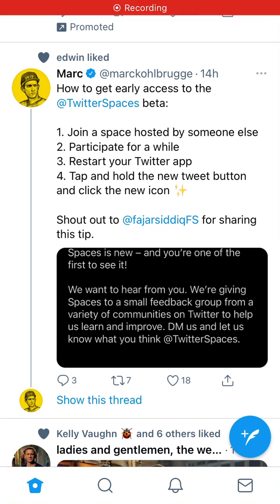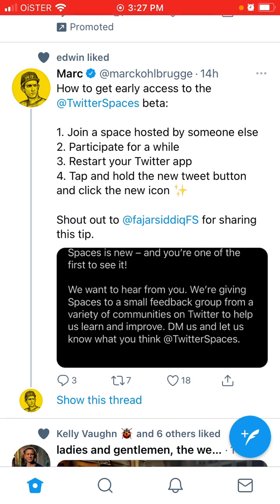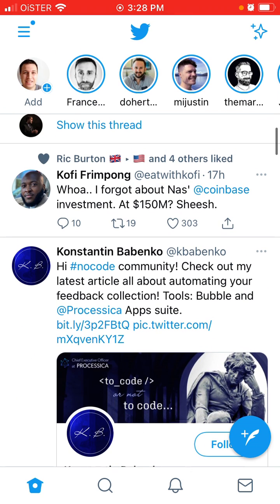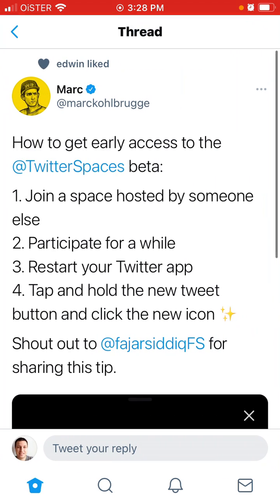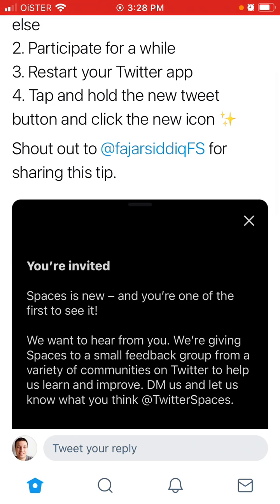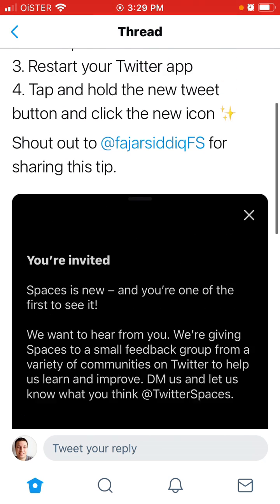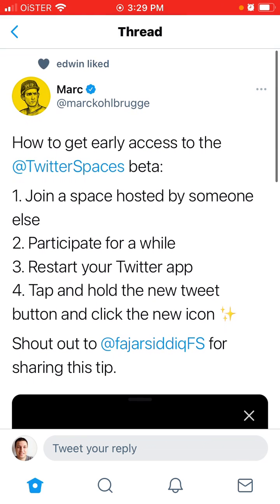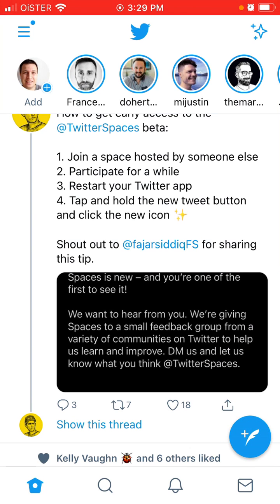How to get an early access to Twitter Spaces?